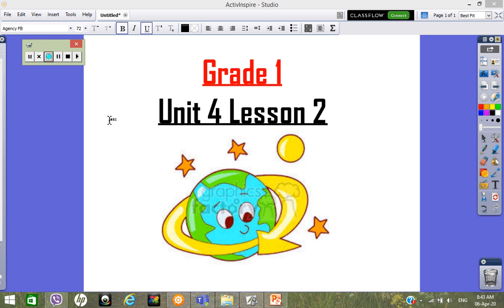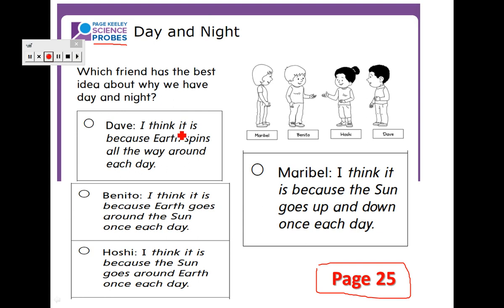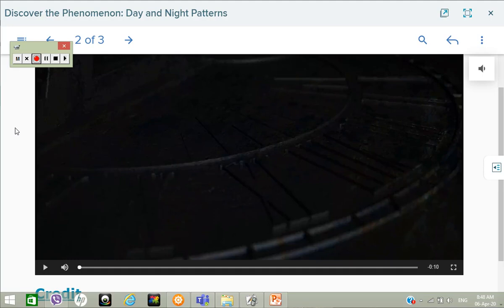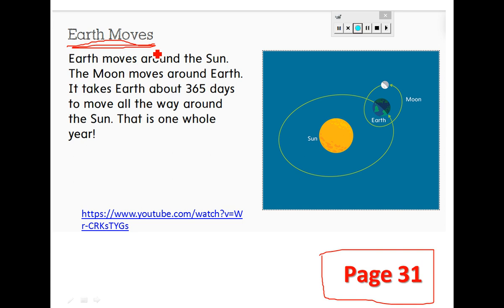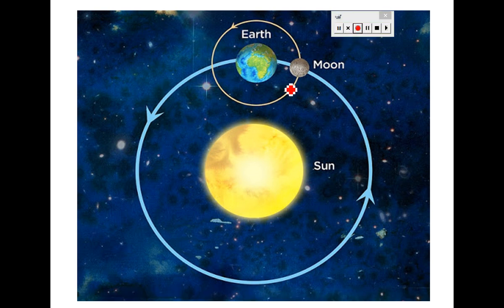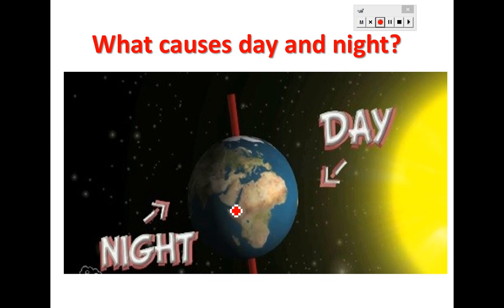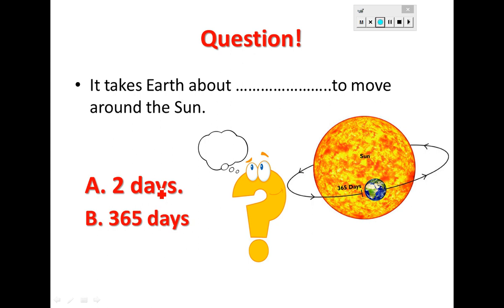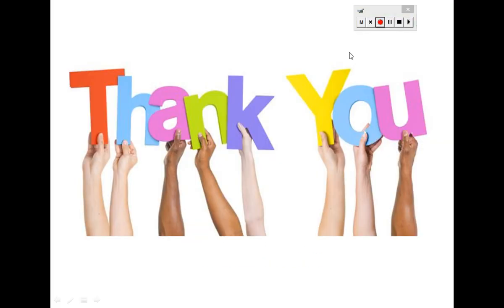Grade 1 Unit 4 Lesson 2 "Day and Night Patterns"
Students will make observations to predict patterns of day and nighgt.